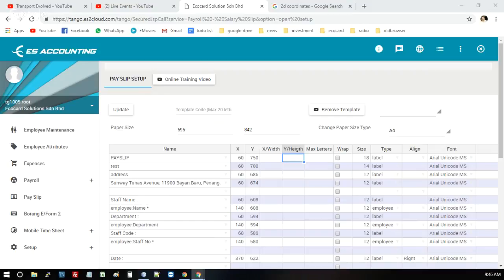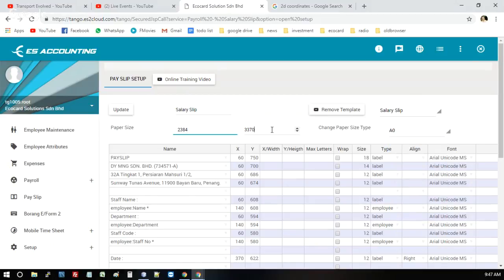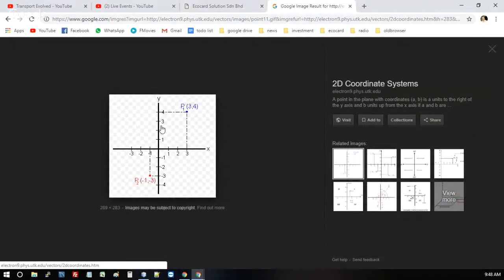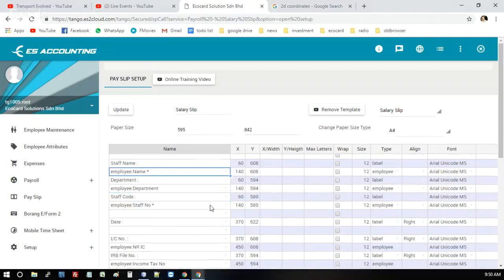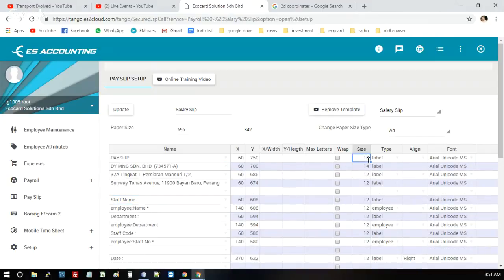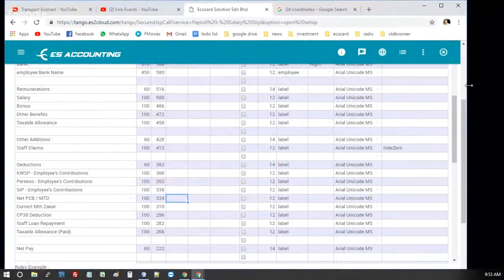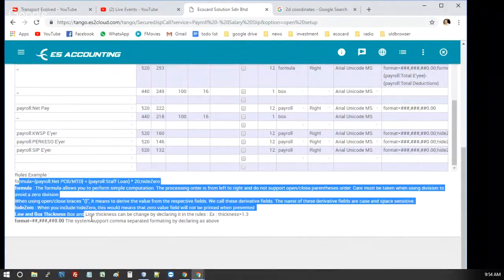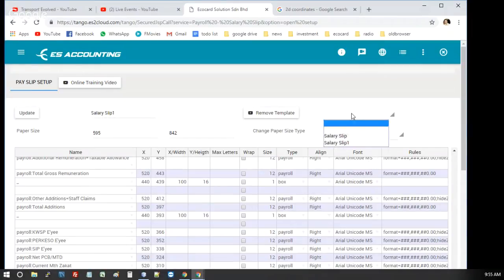Salary Slip Personalization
This video will cover on how to personalize your salary slip